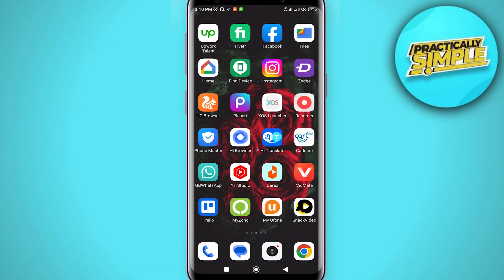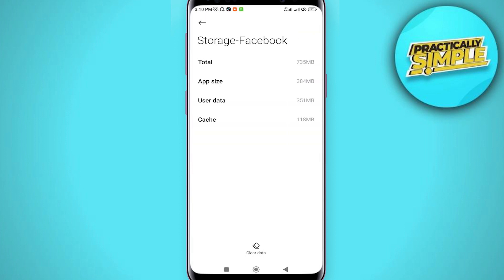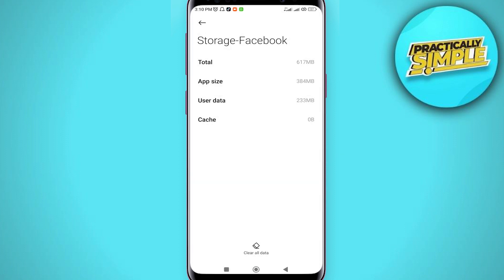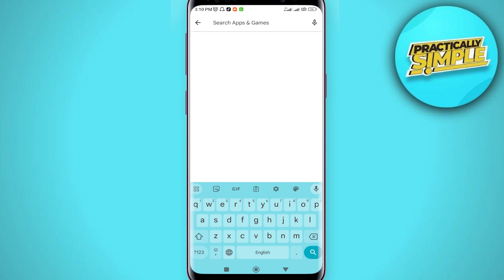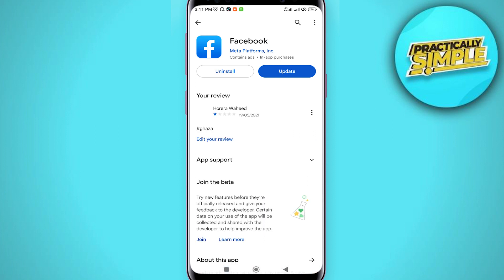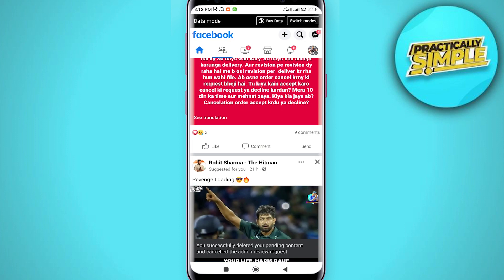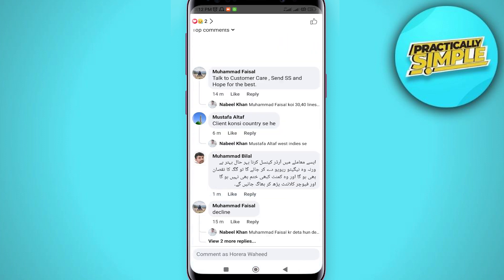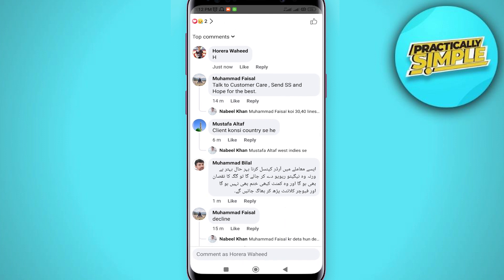How To Fix Facebook Comment Will Appear When Online - HOT FIX!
If you want to Find How To Fix Facebook Comment Will Appear When Online but don't know how to do it, then this tutorial is for you!

In this tutorial, I'm going to show you How To Fix Facebook Comment Will Appear When Online.